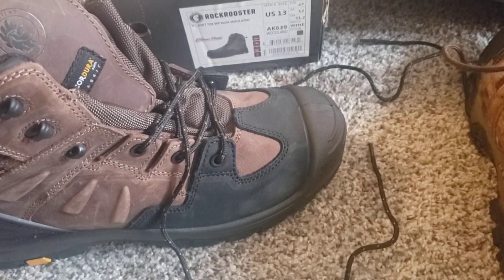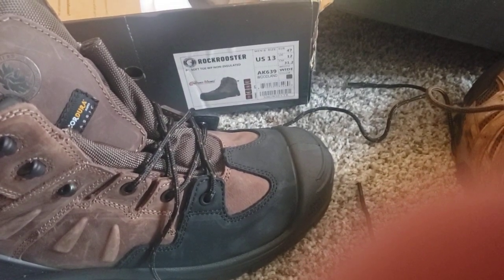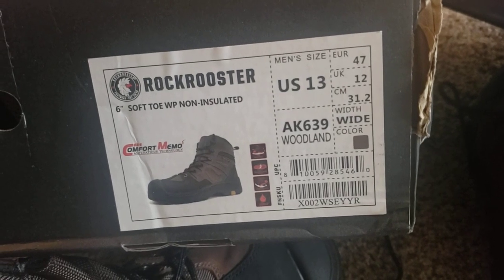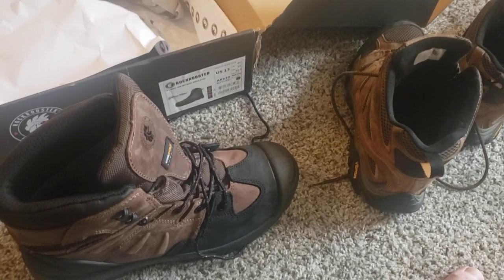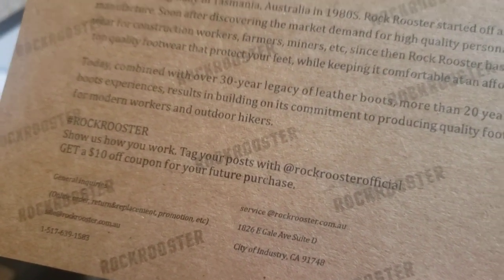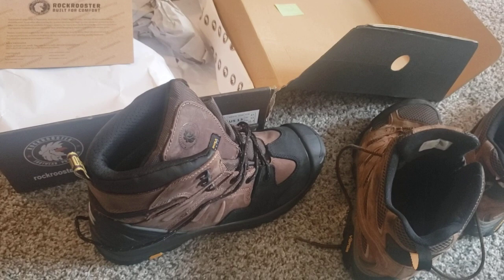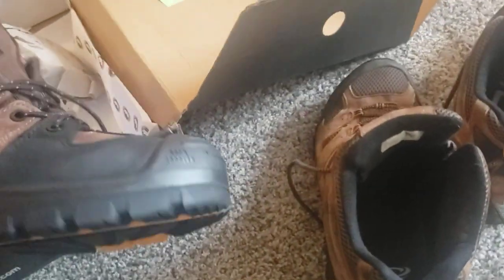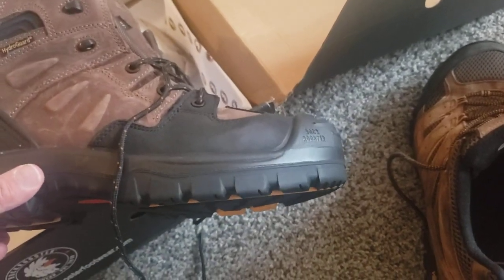Rockrooster Woodland Boots - HeritageCast | My Second Sponsorship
Please donate to my campaign here for me to get orthopedic custom boots for my spine: